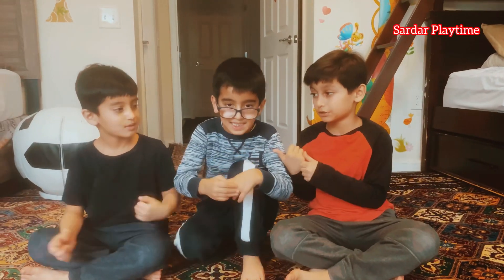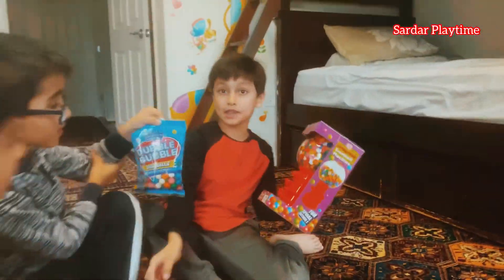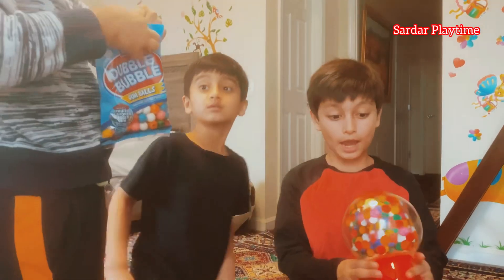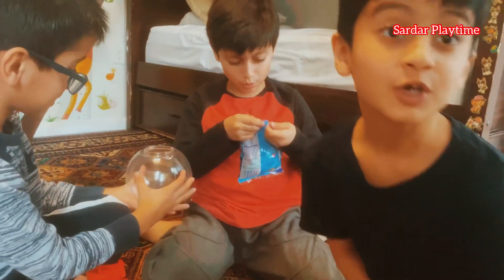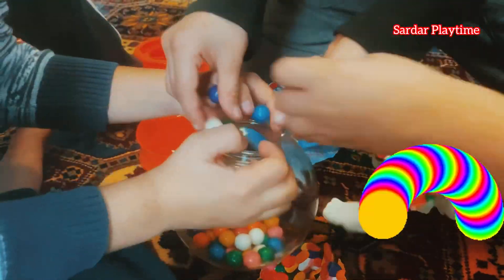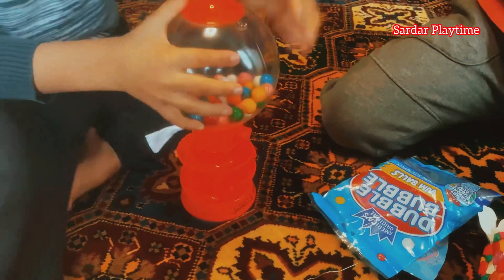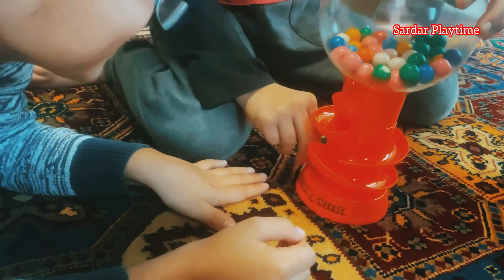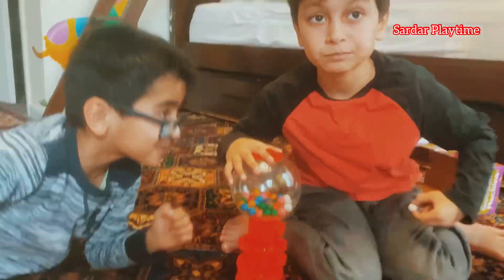Sardar Pretend Play with Colorful Gumball Machine and Sweet Candy Toys for Kids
Sardar Playtime play with Gumball Machine…